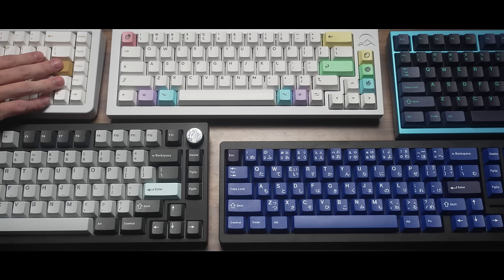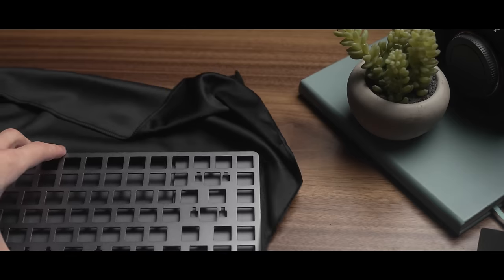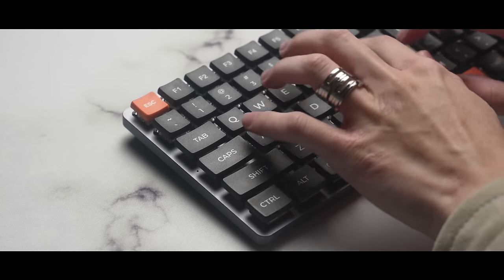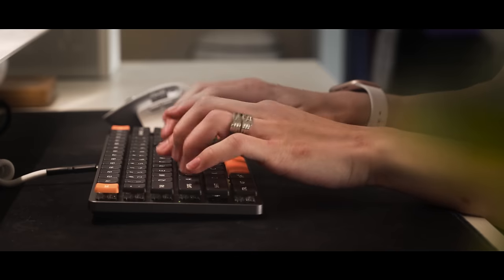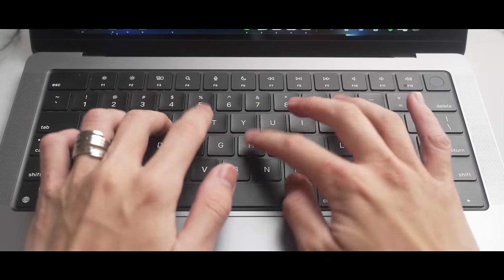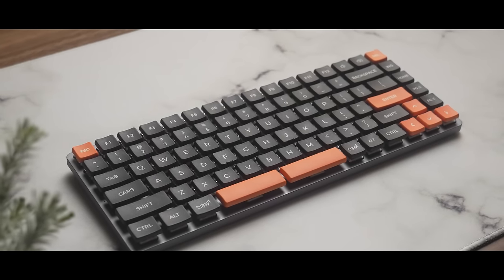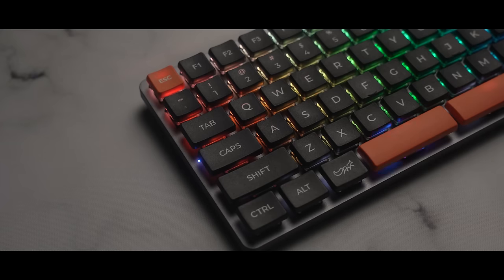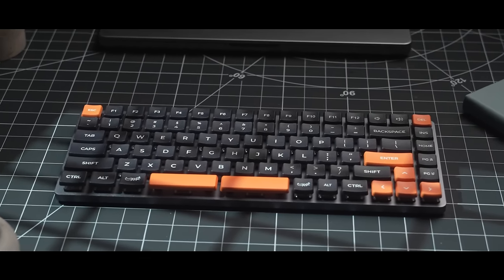Should you get a Low Profile Keyboard?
Chosfox sent me the L75, marking my first look at a low-profile mechanical keyboard. As a custom keyboard enthusiast, is it something worth getting? Let's take a closer look at the L75, and the low-profile keyboard market itself.

↜ TIMESTAMPS ↝

0:00 - Intro
0: 25 - Unboxing
1:00 - Build
1:36 - Sound Test
1:44 - Sound and Feel
2:05 - Why Low Profile?
4:39 - L75 Features
5:54 - Conclusion